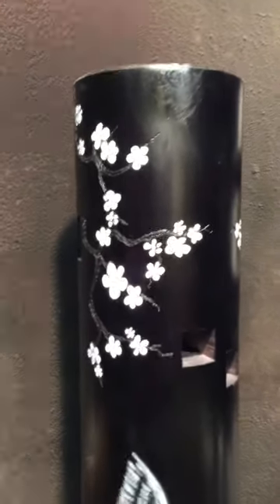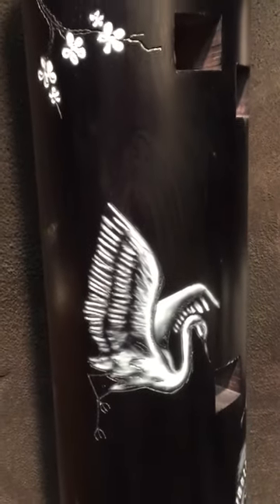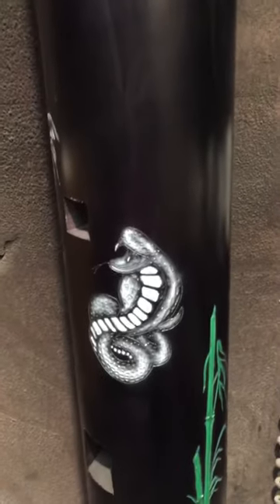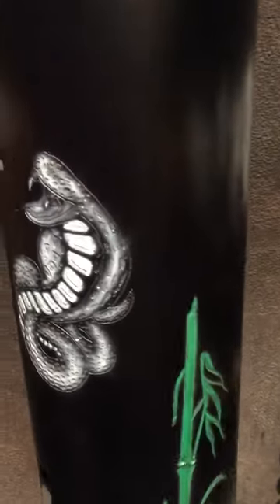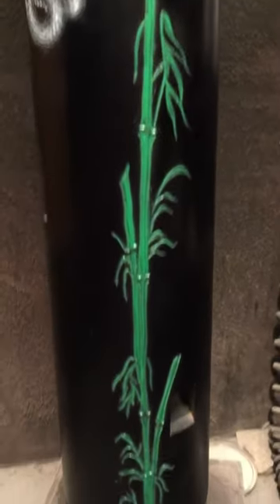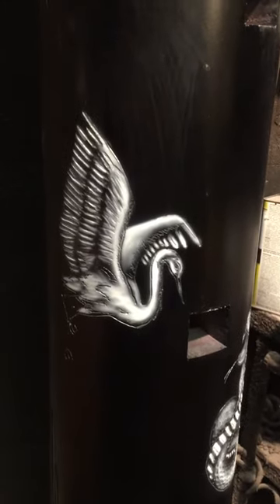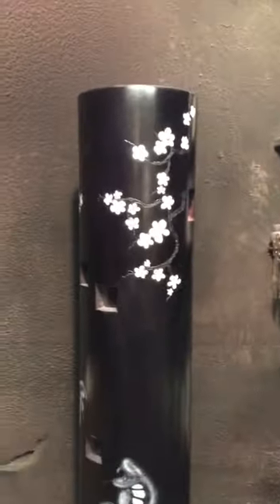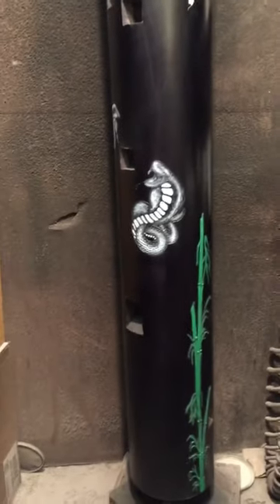Wing chun dummy crane and snake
Warrior martial art supply's ninth year anniversary edition clean and snake wooden dummy airbrushing